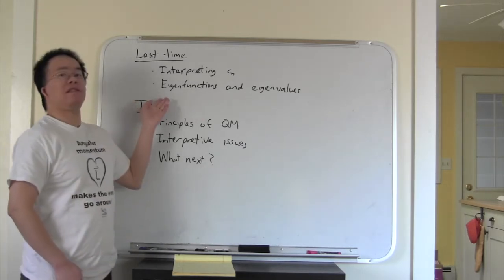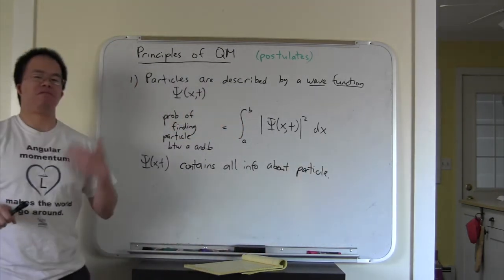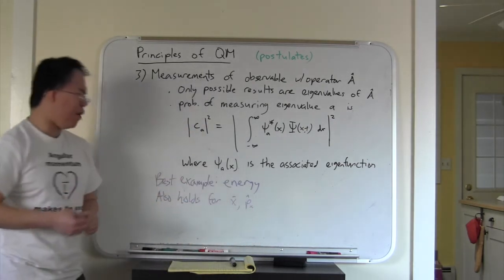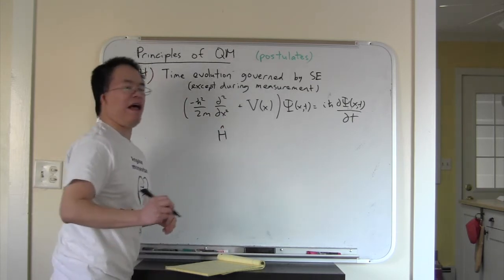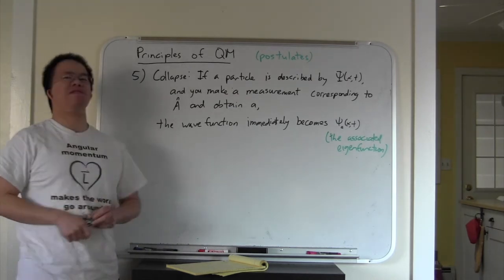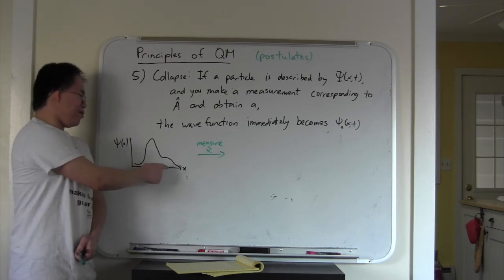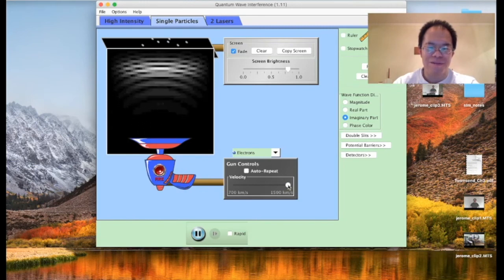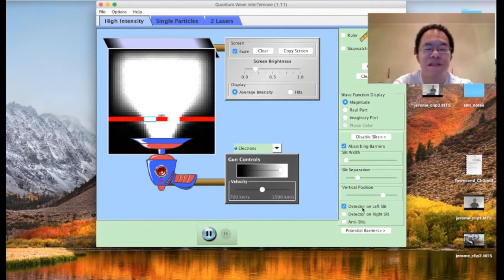Physics 218: Class #29, Part 1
General principles of quantum mechanics.